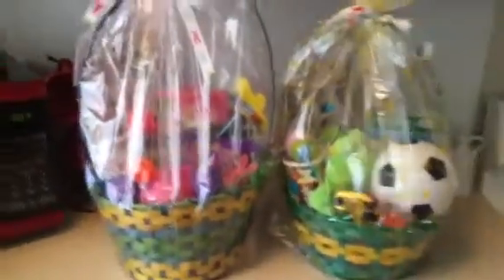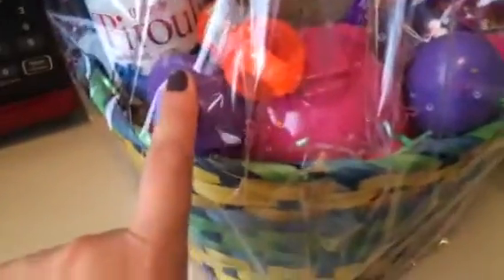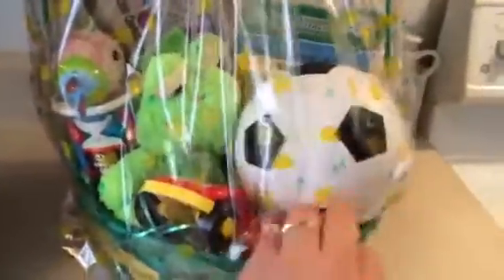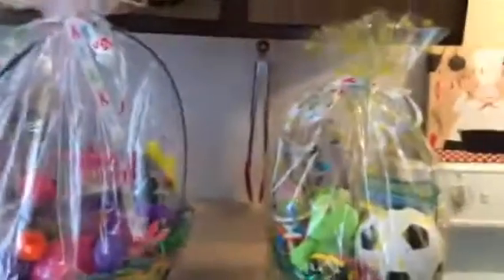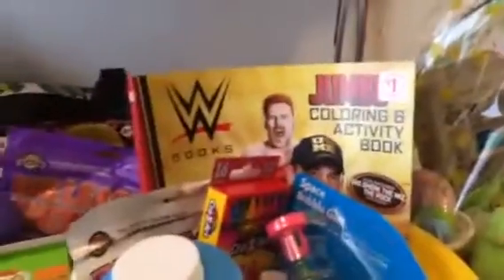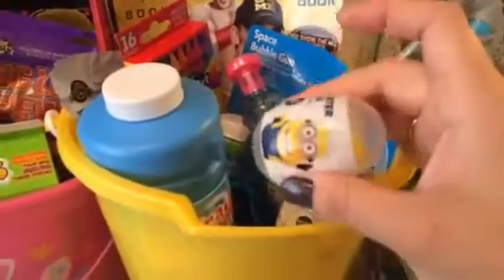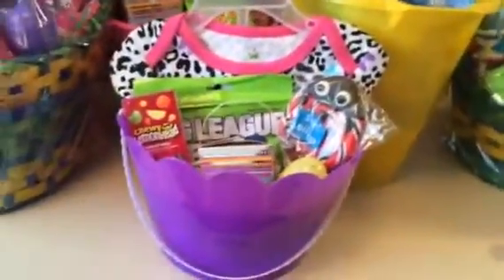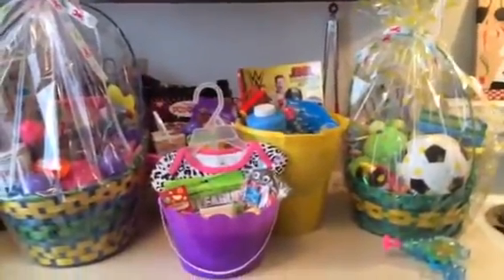My Easter baskets!!